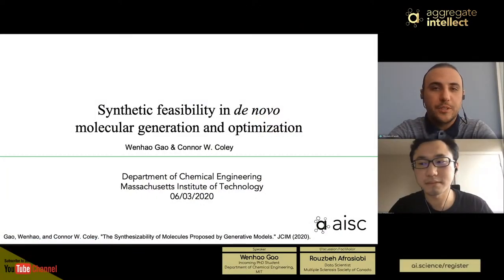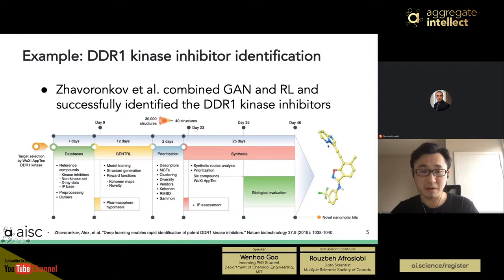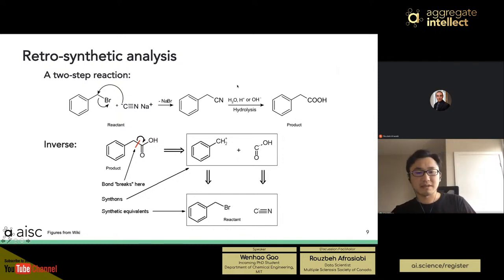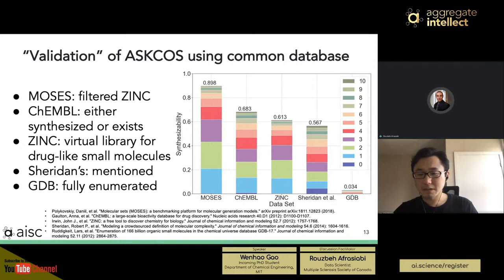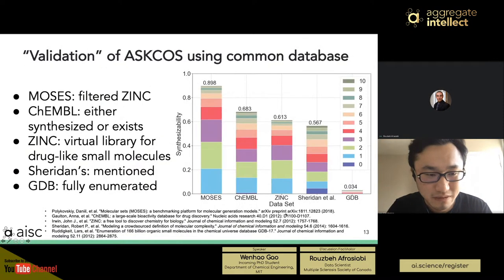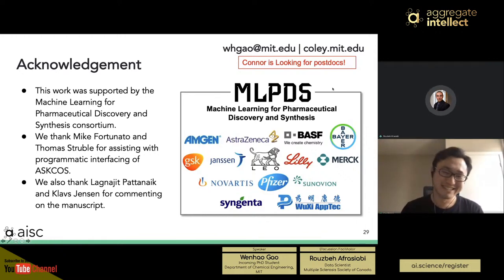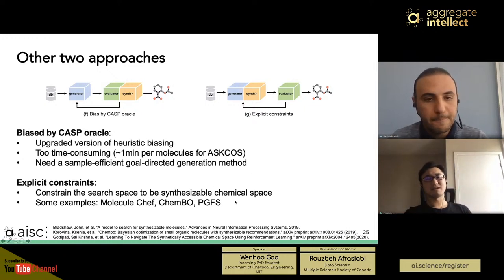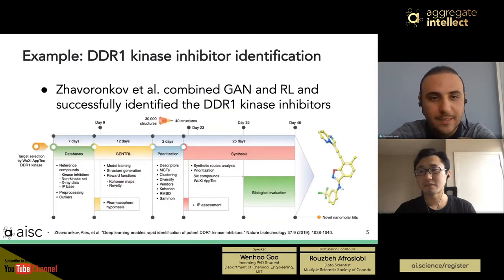The Synthesizability of Molecules Proposed by Generative Models | AISC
Speaker: Wenhao Gao; Discussion Facilitator: Rouzbeh Afrasiabi